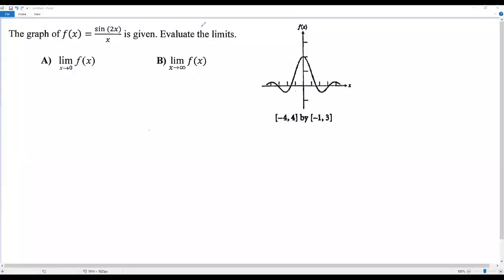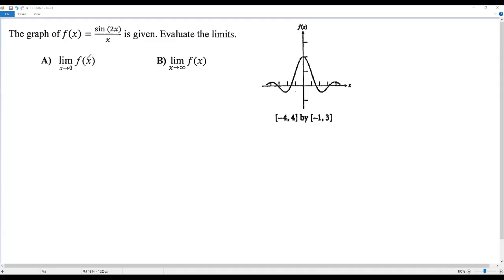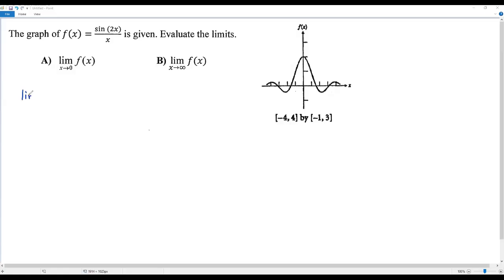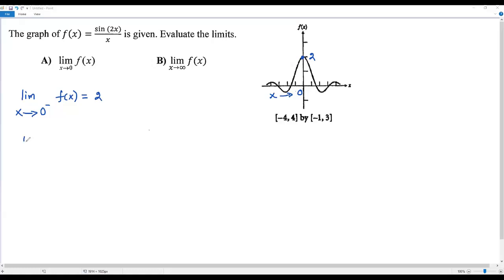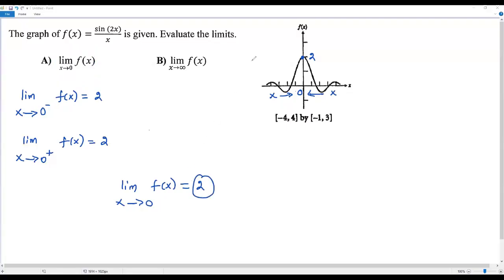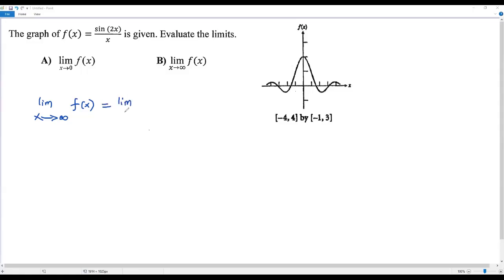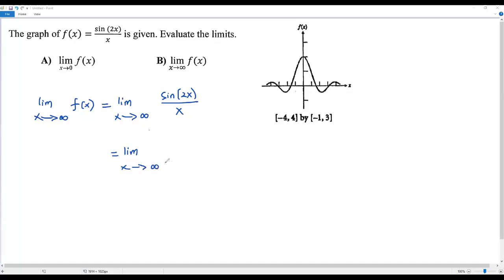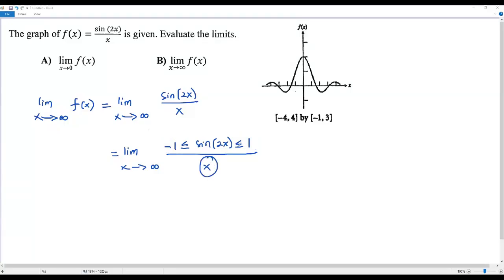AP calculus AB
The graph of f(x) = sin(2x)/x is given. Evaluate the limits.

A) lim (x 0) f(x)
B) lim (x ∞) f(x)